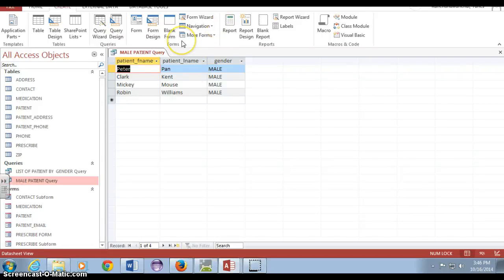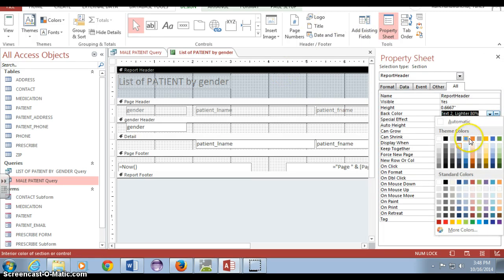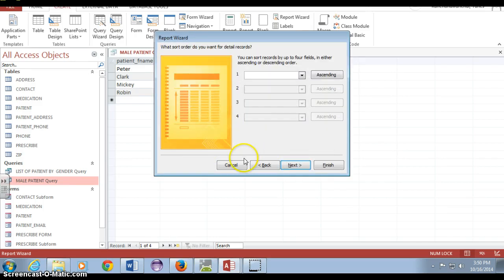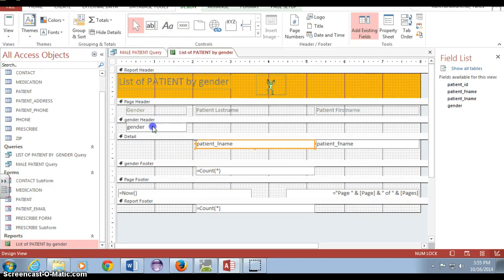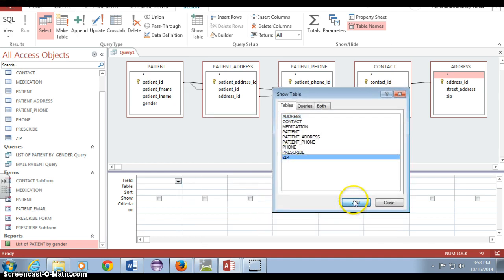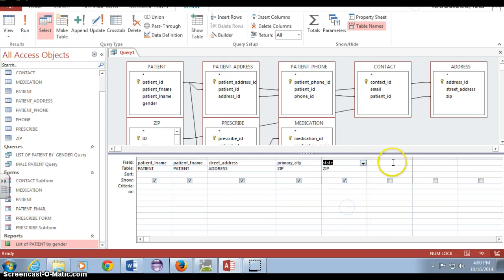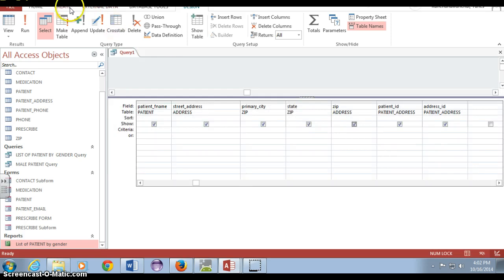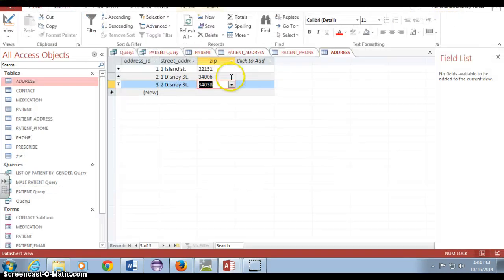MS Access 2013 Report and Query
Show  how to make report and query  in MS Access 2013